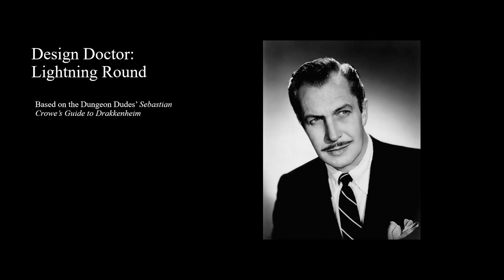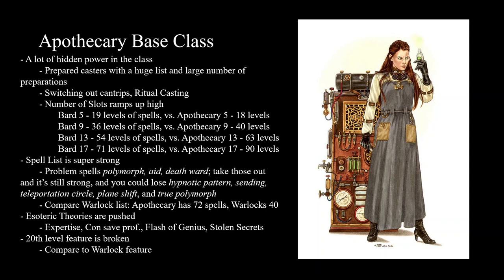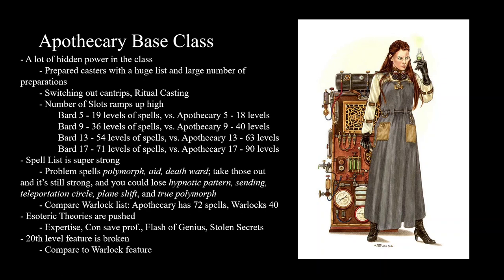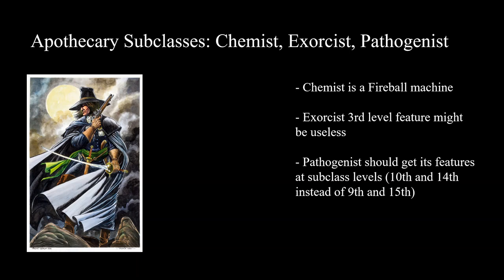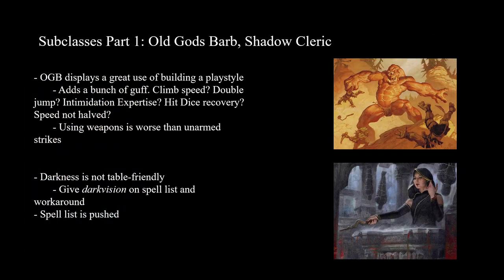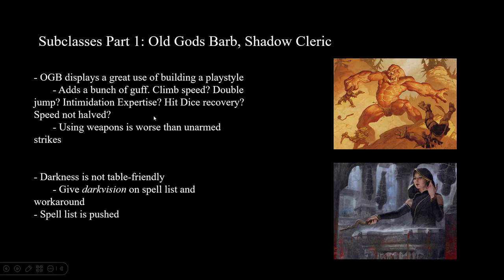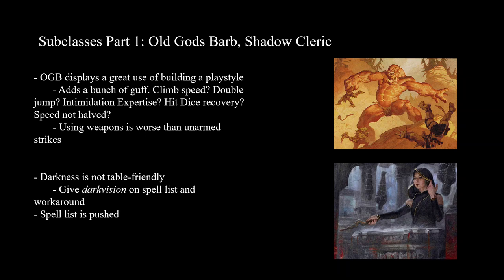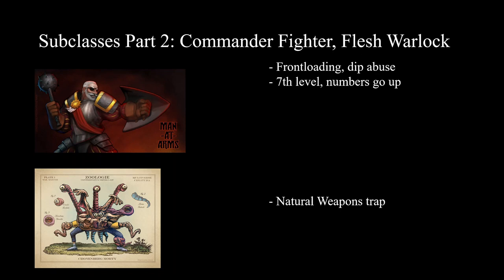SCGtD Lightning Round: Design Doctor 5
In this Lightning Round, I quickly skim over several subclasses in the Dungeon Dudes' book Sebastian Crowe's Guide to Drakkenheim. Please support the official release: //